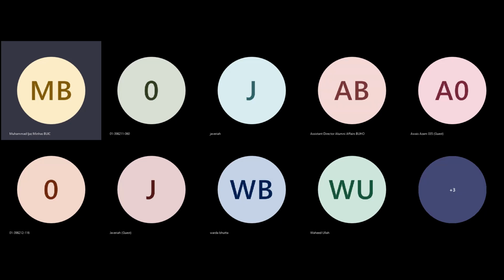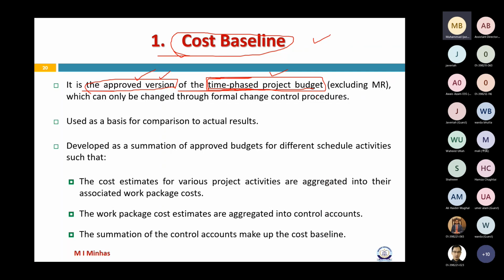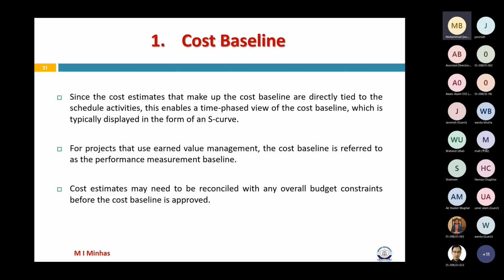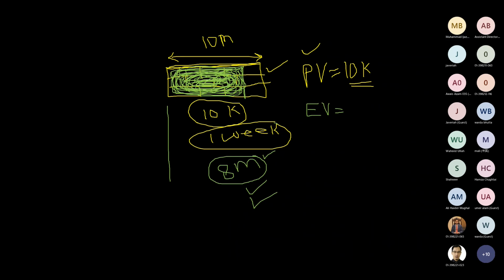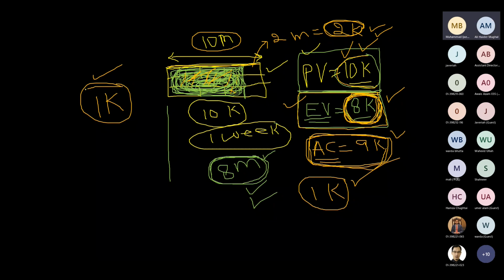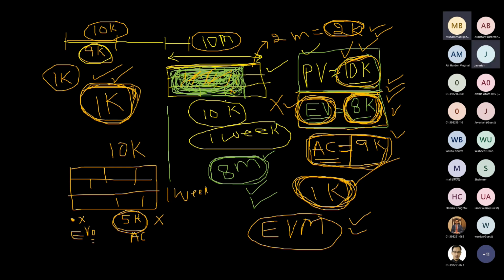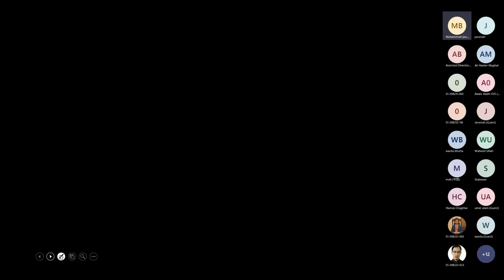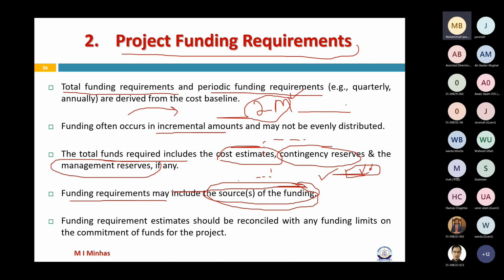Lecture 11 - Determining Project Budget Part 2 (English) - PCFM